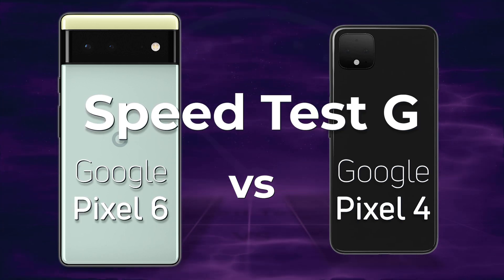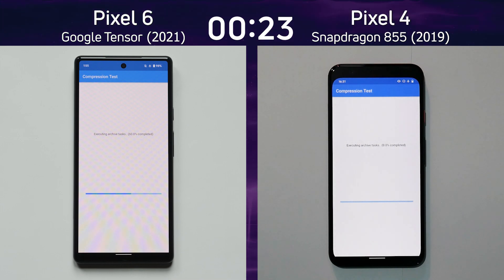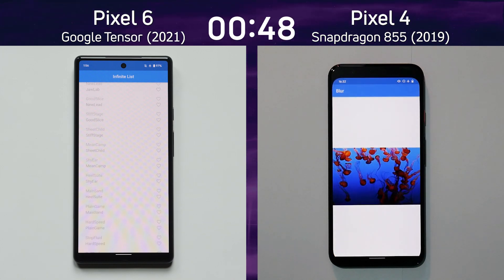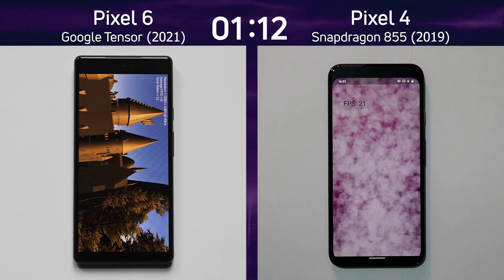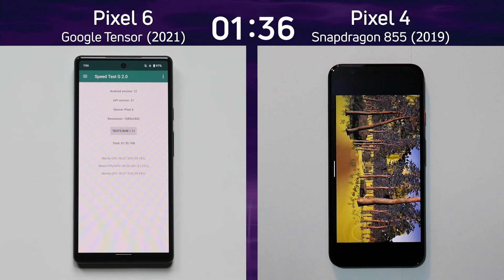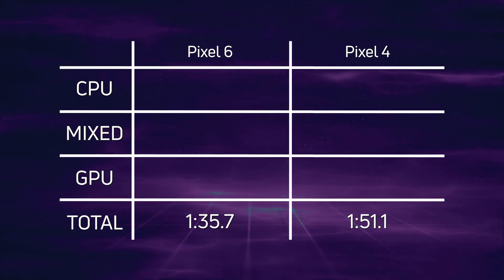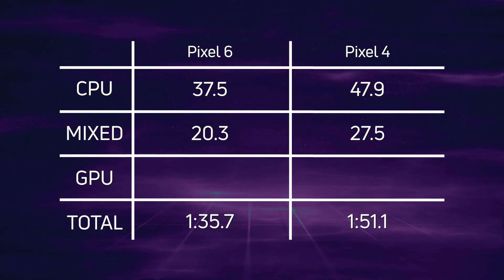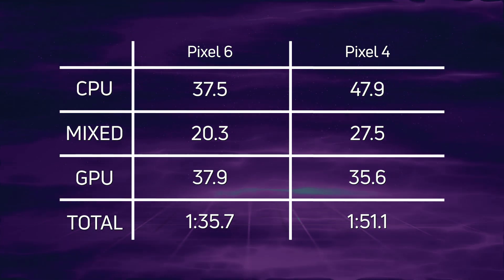Google Pixel 6 vs Google Pixel 4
The last phone Google released with a flagship processor was the Pixel 4. It used the Snapdragon 855. How does the new Pixel, the Pixel 6, and Google's new processor, the Google Tensor, compare to the older Pixel 4. Let's find out.